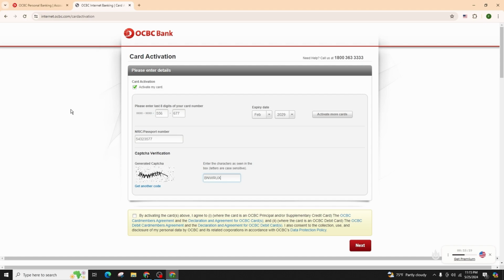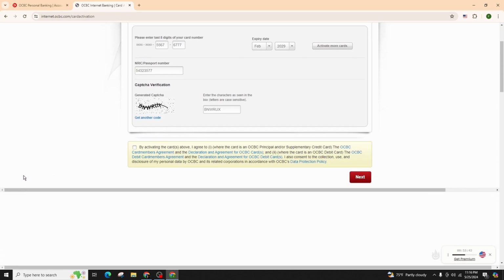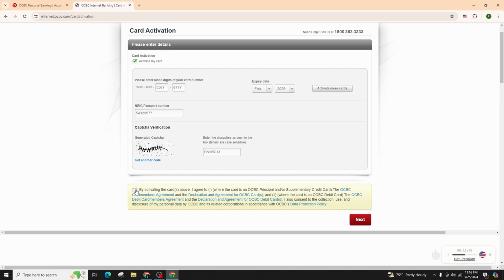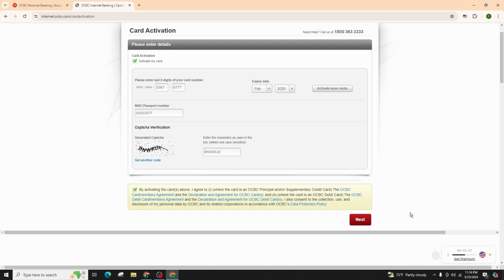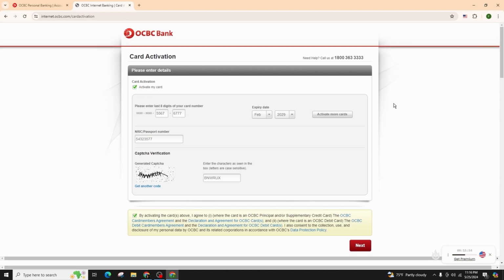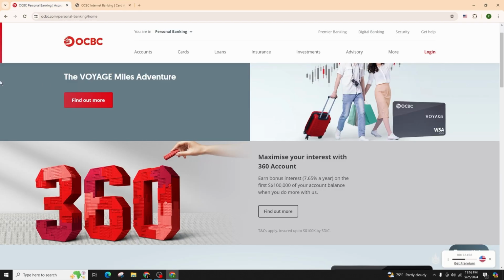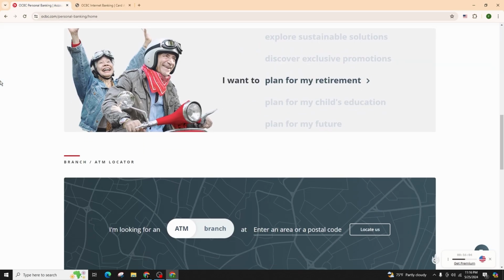How To Activate OCBC Credit Card Online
Tutorial on How To Activate OCBC Credit Card Online

Welcome to Official Help Desk! This tutorial will guide you through the process of activating your OCBC Credit Card online. Online activation is a secure, convenient, and necessary step to begin using your new card for purchases and transactions. Follow our easy step-by-step instructions to ensure your card is activated and ready for use.

🔑 Topics Covered:
1. **Understanding the Activation Process:** The importance of activating your OCBC credit card.
2. **Navigating to the OCBC Activation Page:** Directions on how to find and access the OCBC credit card activation portal.
3. **Logging into Your OCBC Account:** Steps to log into your OCBC online banking account.
4. **Entering Your Card Details:** Detailed guidance on how to accurately input your card details for activation.
5. **Verifying Your Identity:** Procedures to verify your identity, enhancing the security of the activation process.
6. **Confirming Activation:** How to ensure that your card has been successfully activated and tips on what to do if you encounter any issues.

🕒 Timestamps for Easy Navigation:
0:00 - Introduction
0:05 - Understanding the Activation Process
0:15 - Navigating to the OCBC Activation Page
0:25 - Logging into Your OCBC Account
0:35 - Entering Your Card Details
0:45 - Verifying Your Identity
0:55 - Confirming Activation